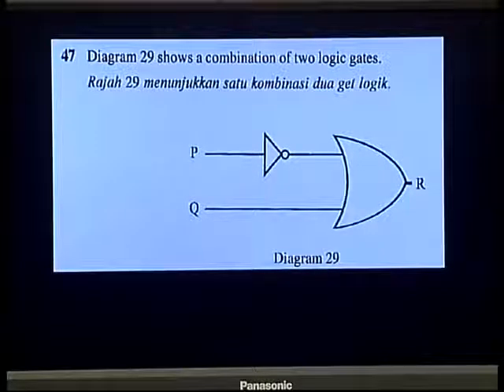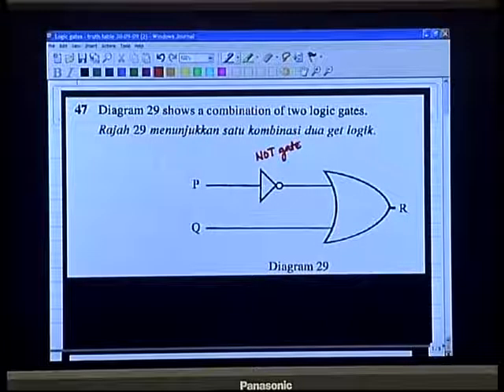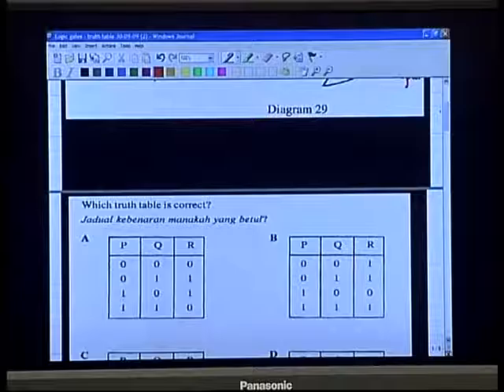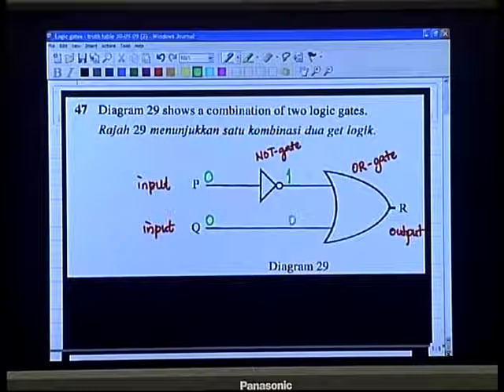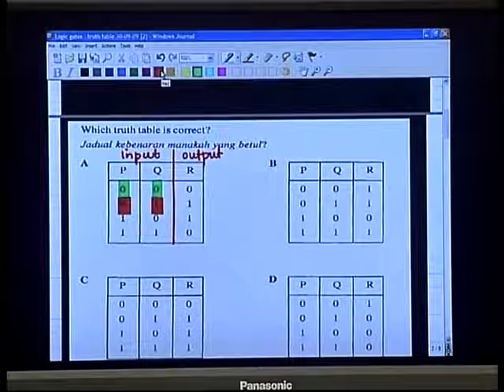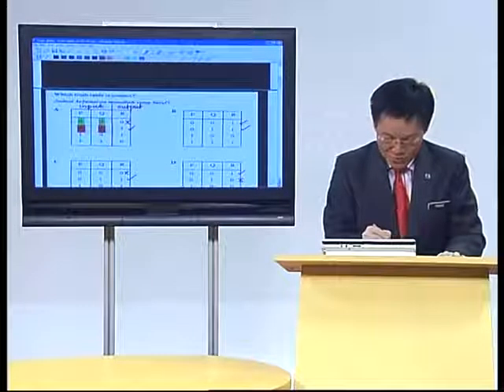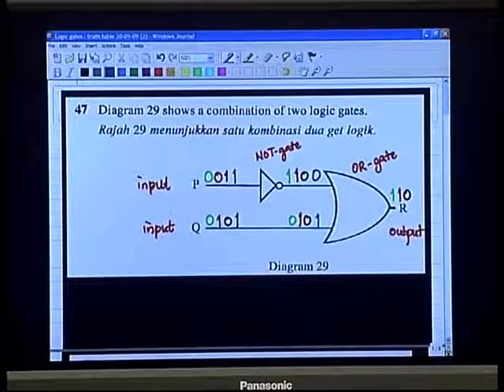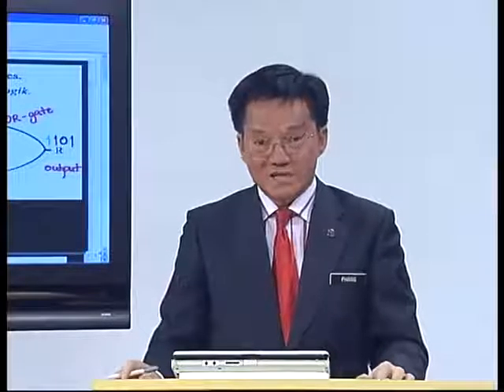EduwebTV Fizik Form 5 Logic Gates and Truth Table